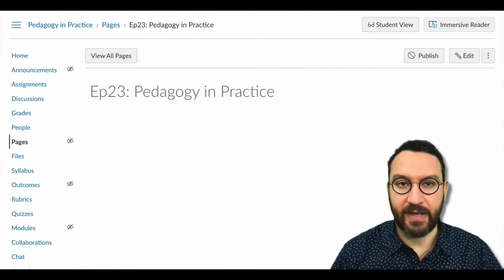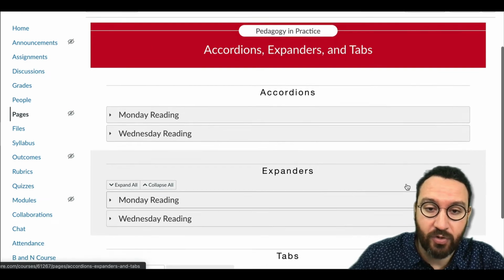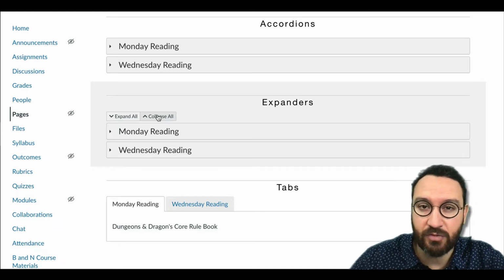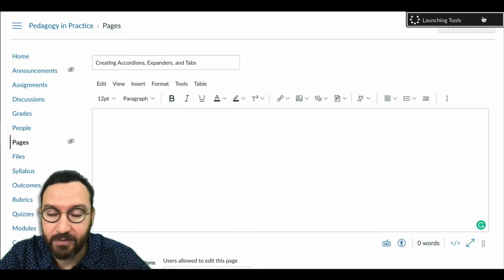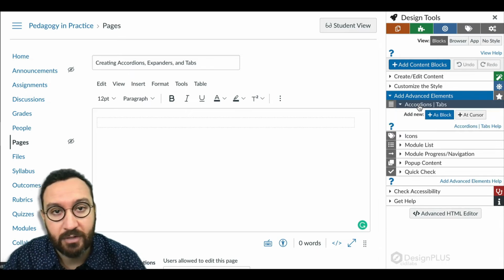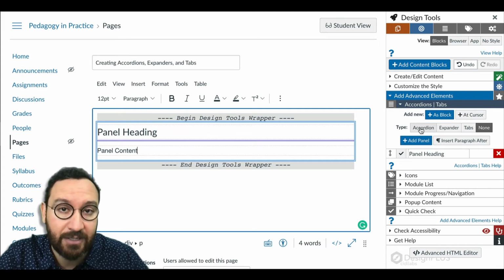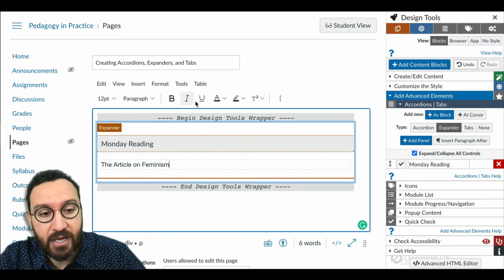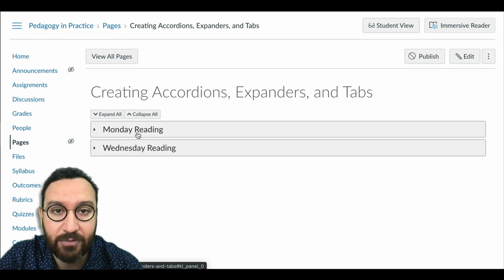Ep23 Accordions, Expanders, and Tabs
In this episode, Prof. Matt Andrasian-Jones walks viewers through creating accordions, expanders, and tabs in their Canvas course. He also provides some details regarding the benefits of using accordions, expanders, and tabs.

00:00 Introduction
00:26 The Pros and Cons of Using Accordions, Expanders, and Tabs
01:16 The Distinction between the 3 formats
03:26 Creating Accordions, Expanders, and Tabs